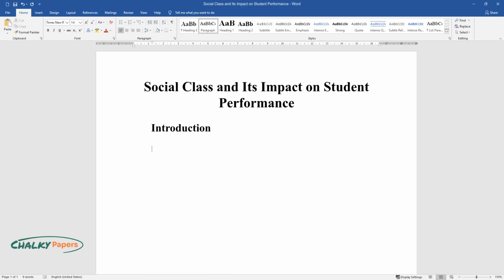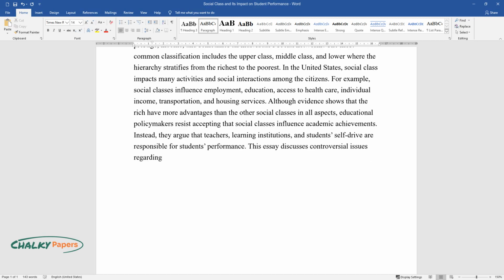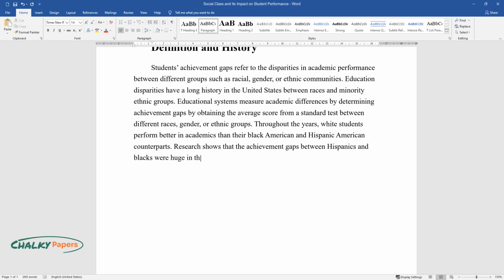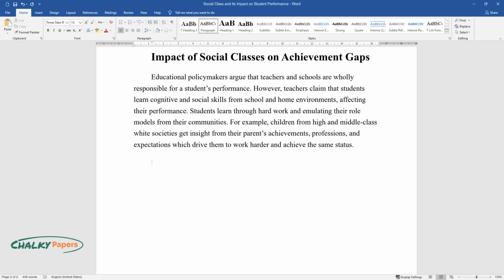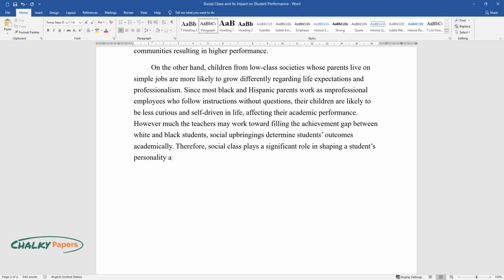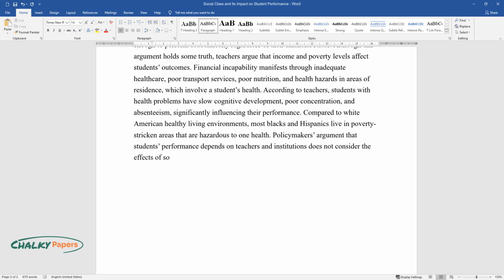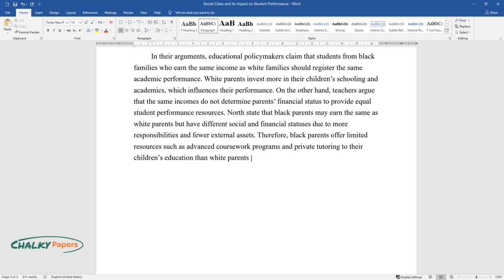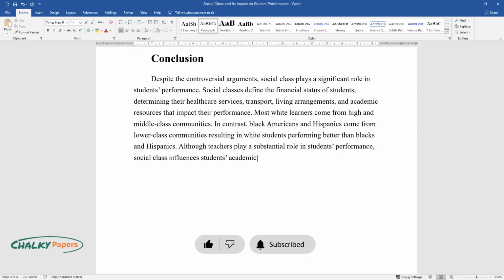Social Class and Its Impact on Student Performance - Essay Example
📝 Essay description: This essay discusses controversial issues regarding the impact of social class on students' performance, such as economic status, societal expectations, and individual health.

ℹ️ Subjects: Academic Performance
ℹ️ Words: 945
ℹ️ Pages: 3

📚 Reference list:
North, E. A., Ryan, A. M., Cortina, K., & Brass, N. R. (2019). Social status and classroom behavior in math and science during early adolescence. Journal of Youth and Adolescence, 48(3), 597-608, Web.